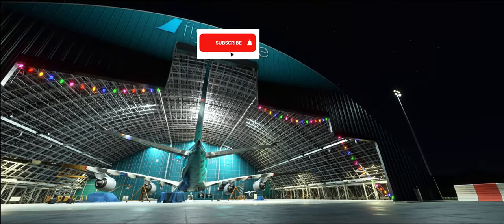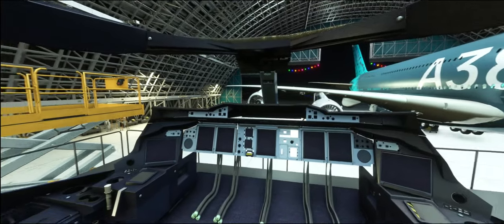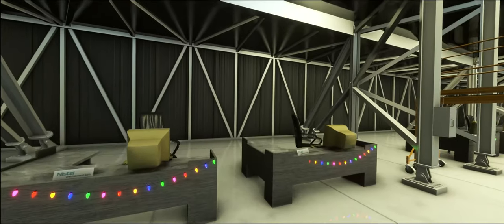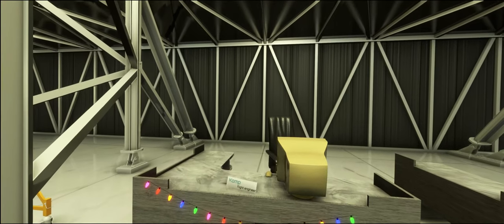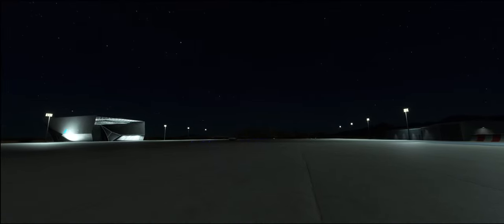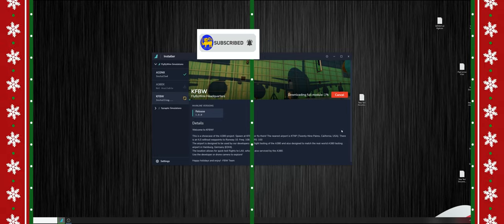Flybywire Headquarters | Flybywire A380 at Headquarters KFBW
This ten-minute video is made to explore the Flybywire Headquarters | Flybywire A380 at Headquarters KFBW. The KFBW is an airport made by the flybywire developers and test their new Airbus A380. Since this video is about flybywire headquarters topic but we try to take off from KTNP or Twenty Nine Palms, California, USA.
There is an ILS without waypoints to Runway 10. to find Flybywire headquarters we fly along the highway until we meet Flybywire A380 headquarters at KFBW. the ILS frequency for flybywire headquarters is 108.9  and CRS 100. According to the developers of flybywire, the airport KFBW which is the flybywire headquarters going to be used by the developers of flybywire A380 and also designed to match the real world A380 testing airport in Hamburg, Germany (EDHI).
So you would like to find out more about flybywire headquarters, I did too and here's the video I made.flybywire headquarters intrigued me so I wanted to do a small video about this airport KFBW and show you the A380 being developed. Thank you for dropping in, I'm going to suffice as brief as possible, so let's cut to the chase!

The channel intends to bring the viewers to MSFS 2020 tutorial videos
From time to time live stream and full flight videos on Youtube and Facebook.

Another area of this channel is to introduce flight simulator-related instruments, I will unbox them and review them for you.

The channel also focuses on bringing you information related to different air crafts and educational information related to air accidents in Sinhala.

Hope you love my videos.

If you love to see more of my channel contents visit and,